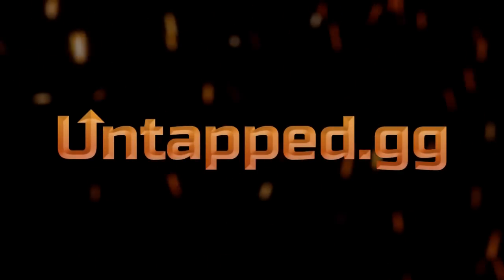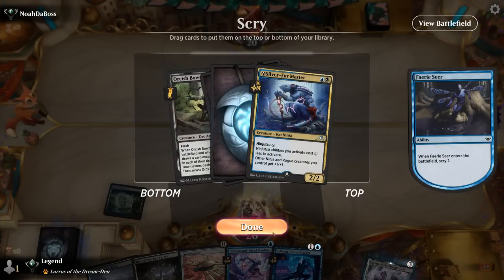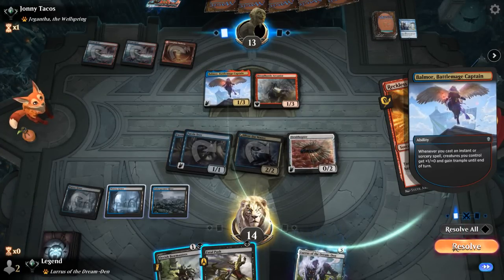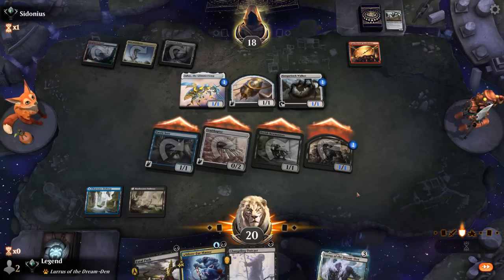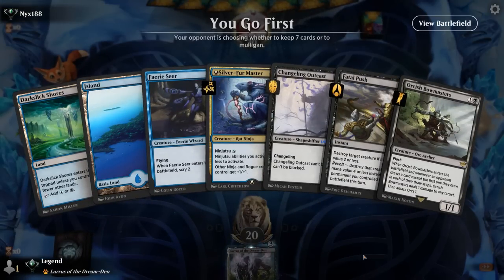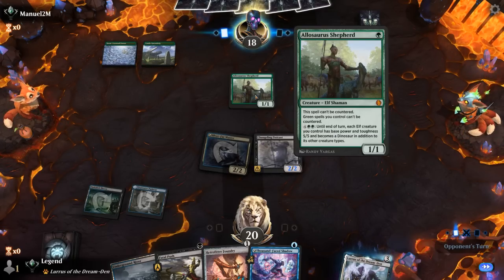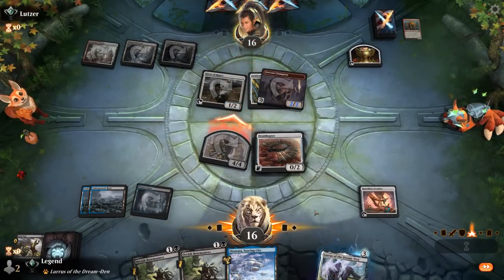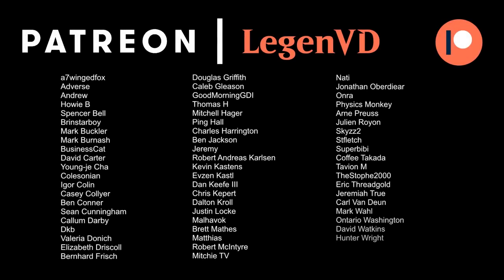Ninjutsu - Historic - MTG Arena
Magic: The Gathering Arena deck tech & gameplay with a blue/black Ninja deck, featuring Moon-Circuit Hacker, Silver-Fur Master and Thousand-Faced Shadow in Historic.

00:00 - Deck Tech
04:27 - Match 1
06:51 - Match 2
11:40 - Match 3
19:26 - Match 4
23:22 - Match 5
26:05 - Match 6